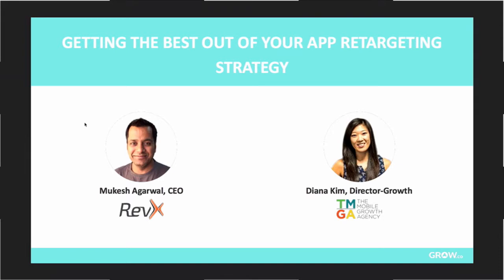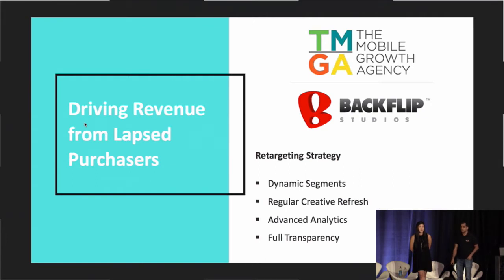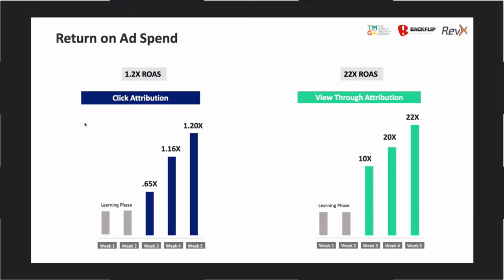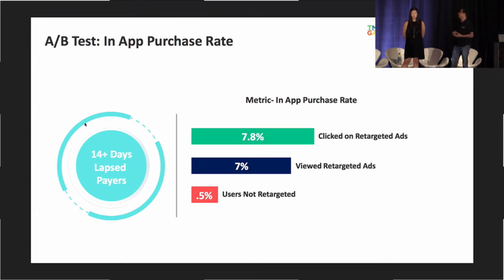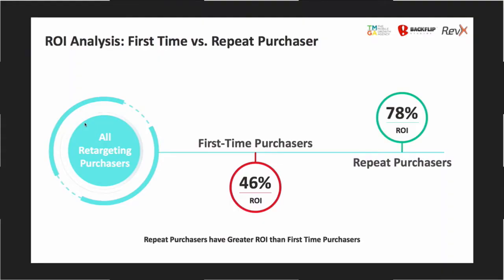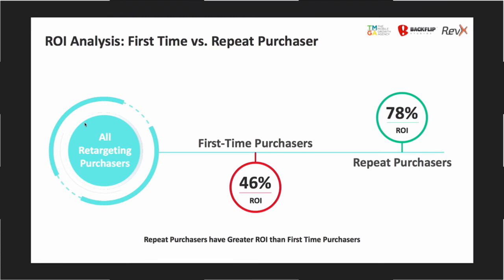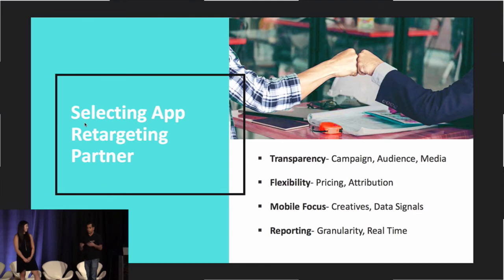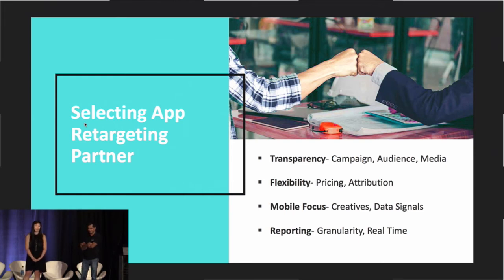Getting the Best out of your App Retargeting Strategy | RevX at MAU Vegas 2017 | Grow.co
With over 1300 leaders from top mobile brands across the globe under one roof, the two-day learning and networking event was power-packed with intriguing panel discussions and immersive keynote sessions covering the full lifecycle of mobile success.

RevX’s session “Getting the Best out of your App Retargeting Strategy | Turning on the Strategic Mode” received an amazing response from the audience. The session talked about how mobile app retargeting has matured and evolved to be an important marketing channel for app marketers. With basic building blocks like deep-linking, data onboarding and attribution in place, app marketers can now shift focus from operational challenges to strategic ones.

Along with our agency partner TMGA, RevX presented insightful data from ‘BackFlip Studios’ app retargeting campaign showcasing how the platform leveraged Advance Analytics, A/B Testing and Real Time Audience Segmentation to drive top-notch results.

Mobile marketers across the globe can use similar advanced methodologies to solve for their key business and marketing challenges.